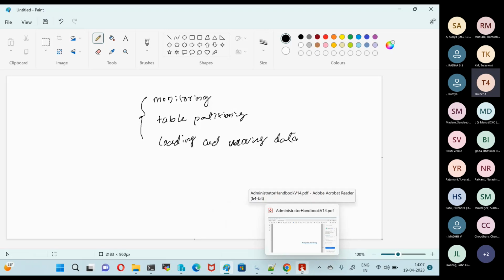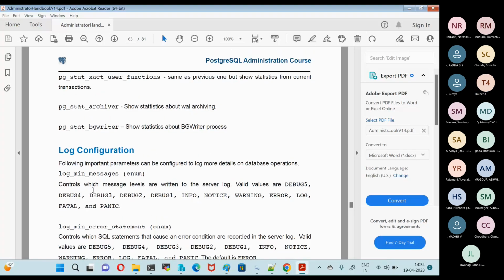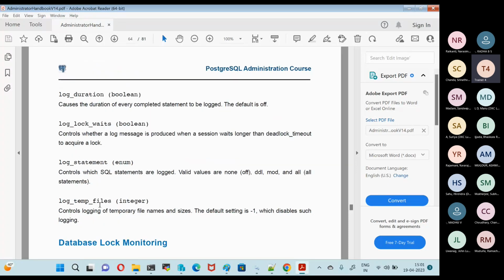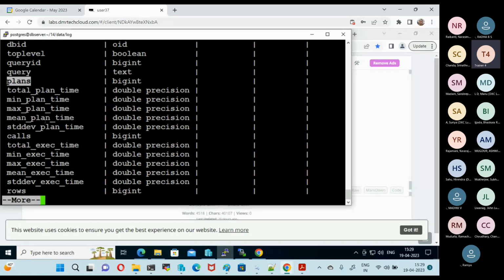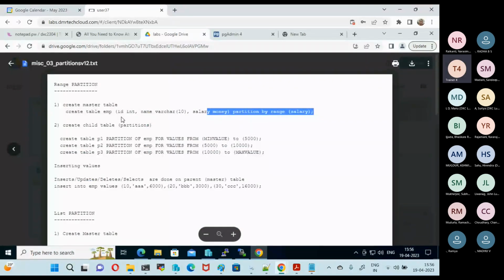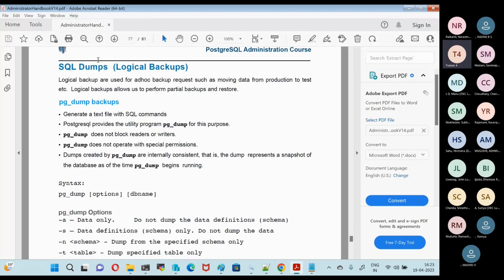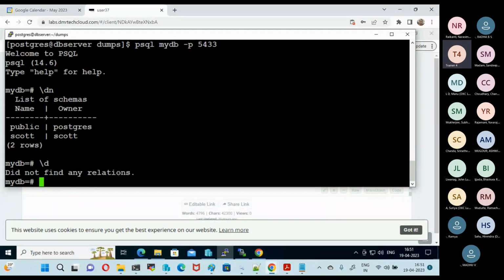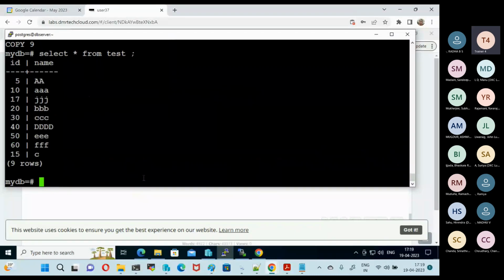PostgreSQL Training Day-7 Meeting Recording